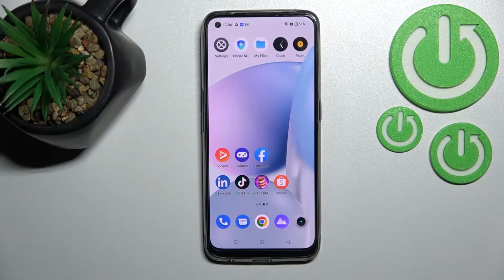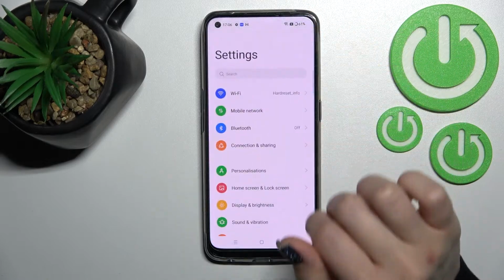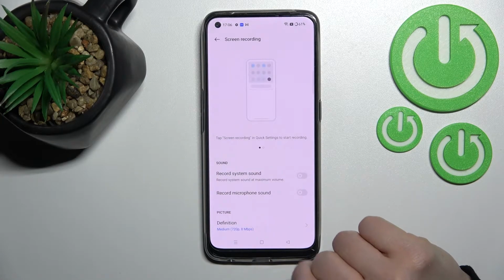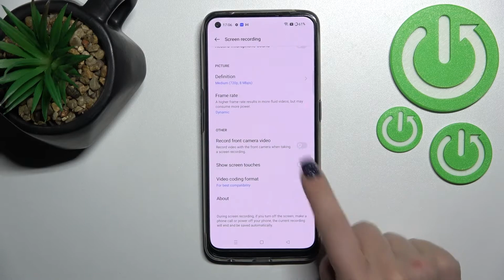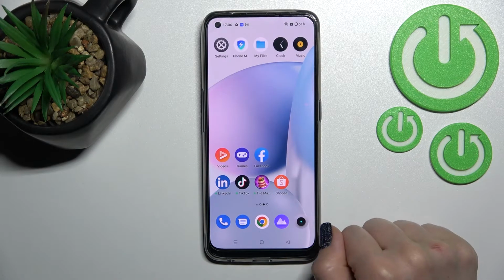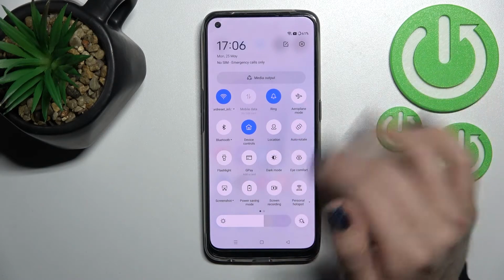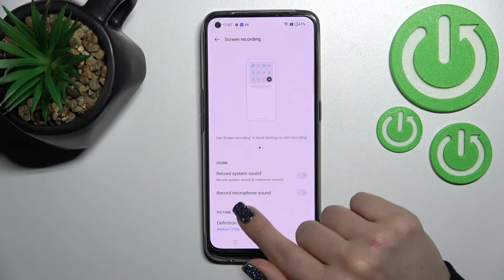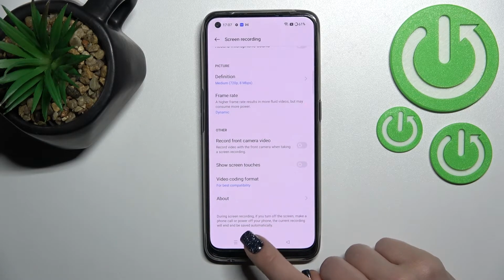How to Turn On / Turn Off the Screen Touches and Taps Visibility at the Screen Recorder on REALME 9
Learn more information about the REALME 9:
In today's video, we are going to talk about one of the options of Screen Recorder on the REALME 9 smartphone - Show Screen Touches. The mentioned feature is responsible for the visibility of display touches and taps during the screen recording. Thereby, if you would like to learn how to either enable or disable the visibility of screen touches and taps for the Screen Recorder on the REALME 9 device, we are gladly encouraging you to watch this tutorial. Kindly enjoy!

How to show touches during the screen recording on REALME 9? How to disable the screen taps visibility for the screen recorder on REALME 9? How to manage the Screen Recorder options on REALME 9? How to configure the screen recorder settings on REALME 9?